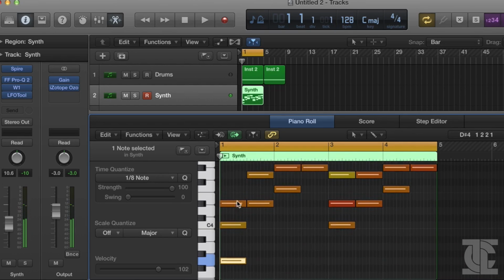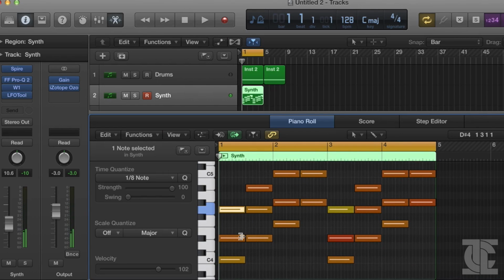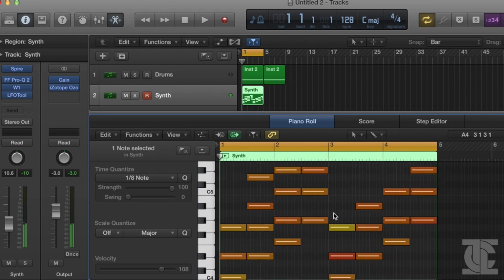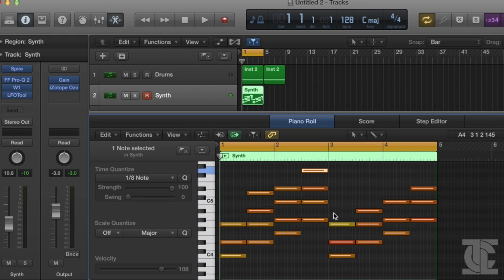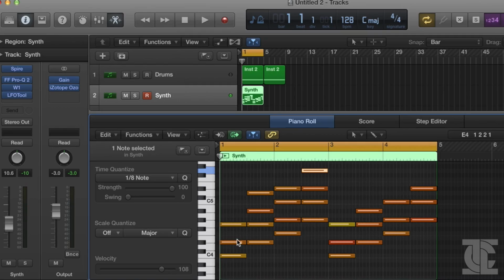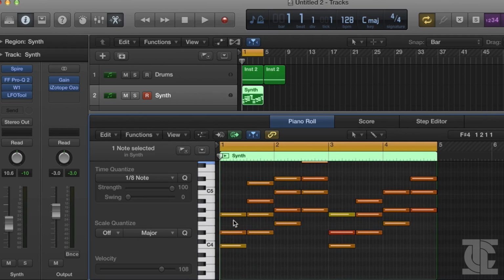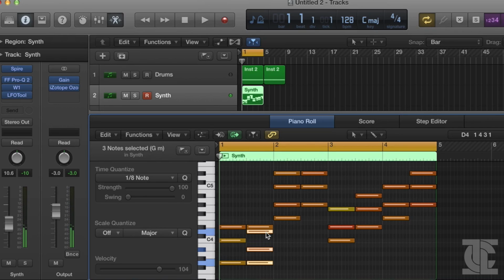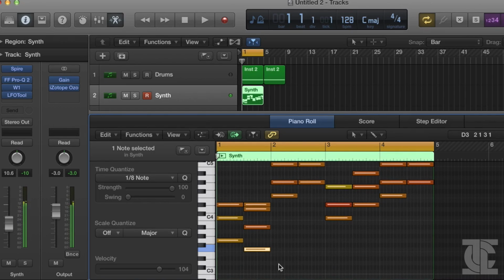Chord Extensions - Music Theory Tutorial 7/8 from Le Castle Vania & Icon Collective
In the 7th Video in our 8 part series on music theory and how to use melody and harmony to create music Le Castle Vania and Icon Collective founder David Alexander show you how to expand your pallet of tools to use when writing music by adding an additional note to your chords. This is known as a 7th chord.